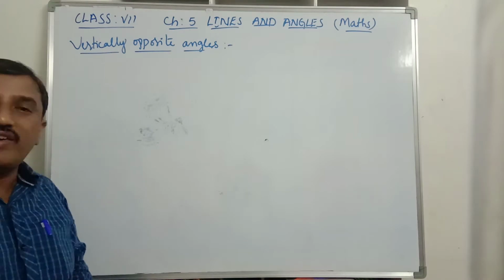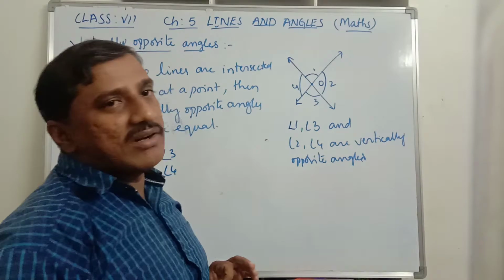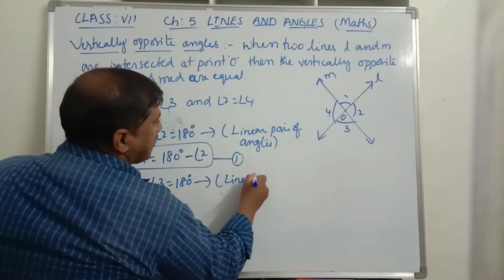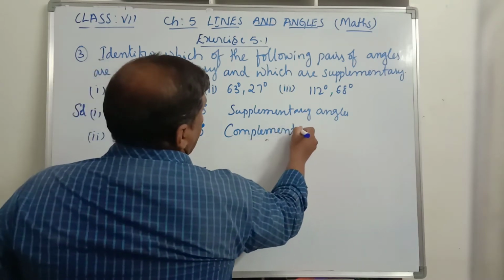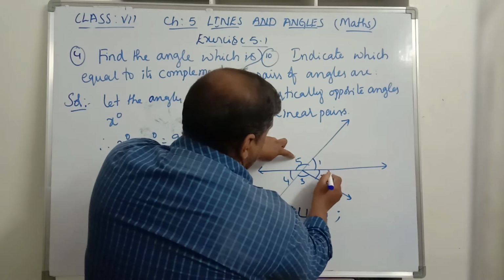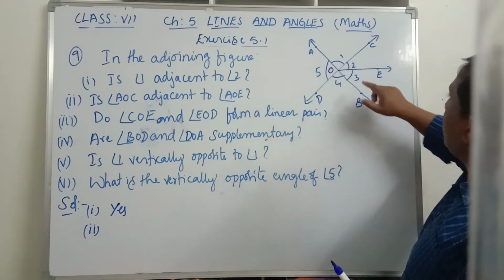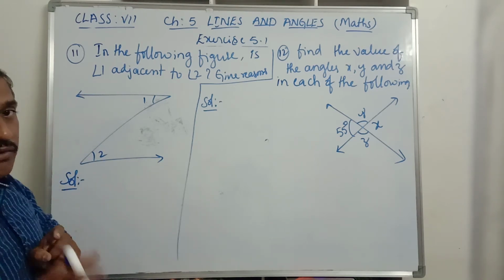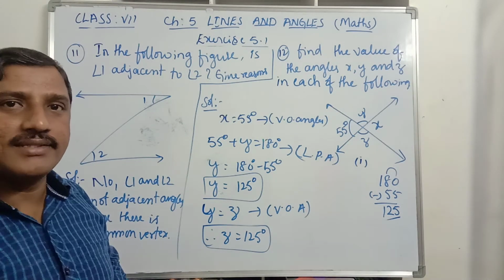Class 7 Maths Ch 5 Lines and Angles Part 2